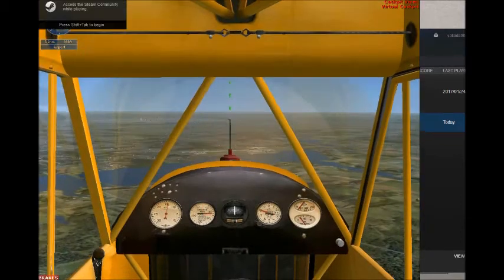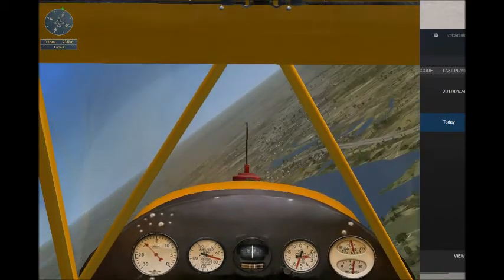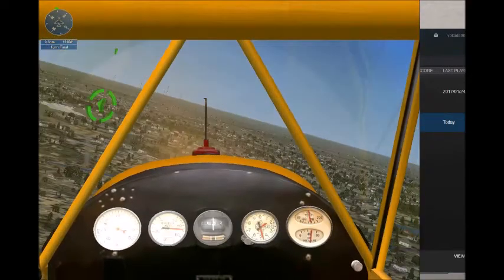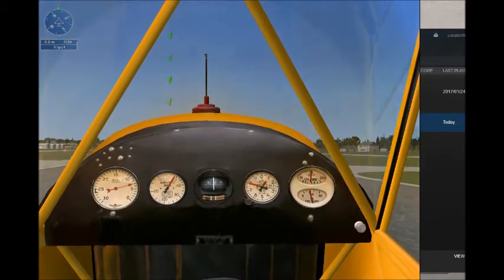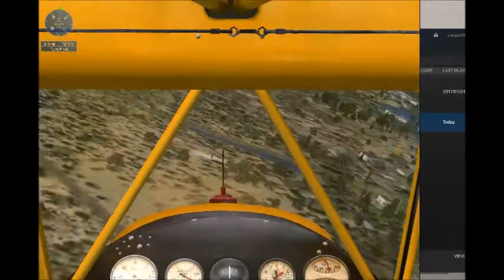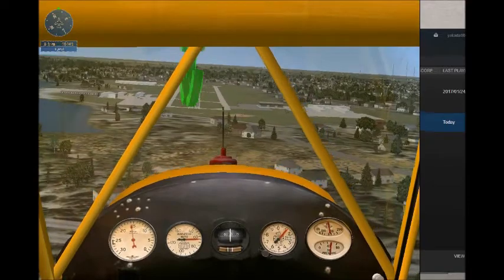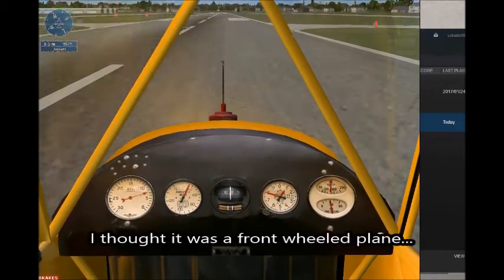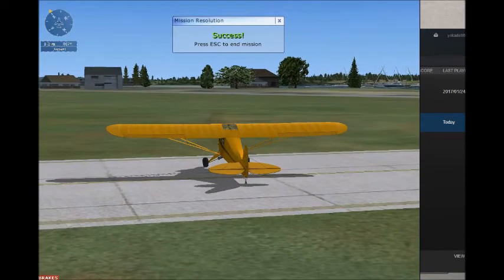Microsoft Flight Simulator Steam Edition Mission Tutorial 5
Hello. We are YumaRin!